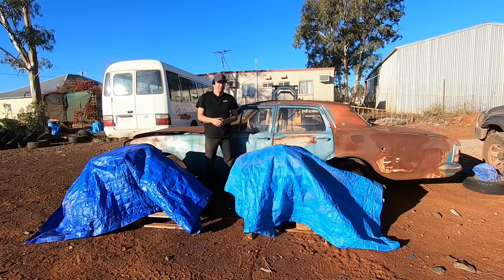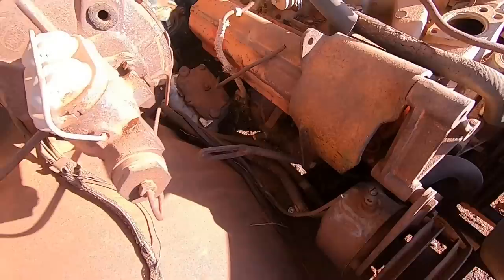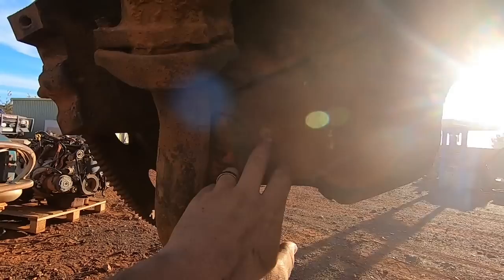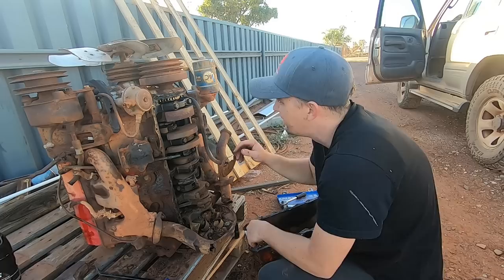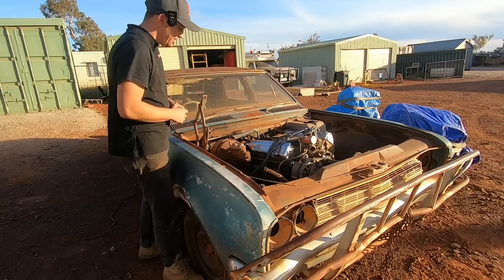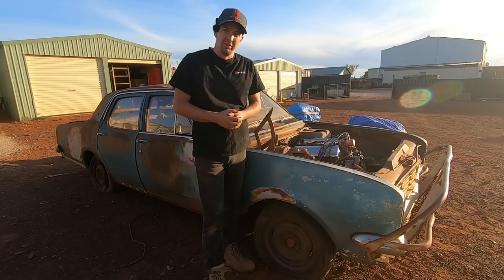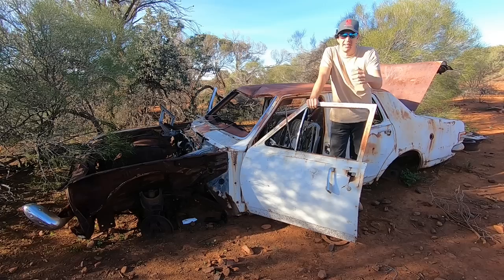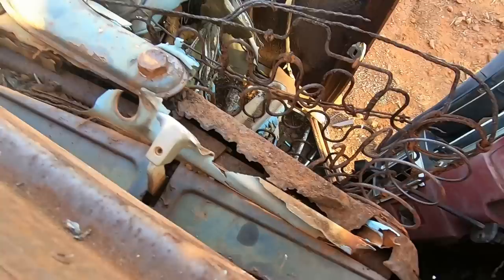Unveiling the Damage: Holden HG Brougham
Today we dive into the Holden HG Brougham and pull the 308 out to assess the damage. Then its time to head out bush and get the parts we need to mage it a rolling steering chassis.